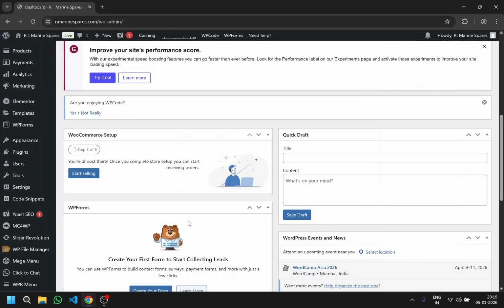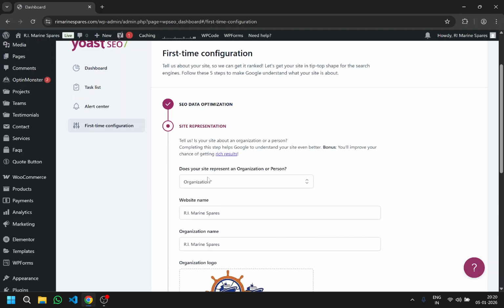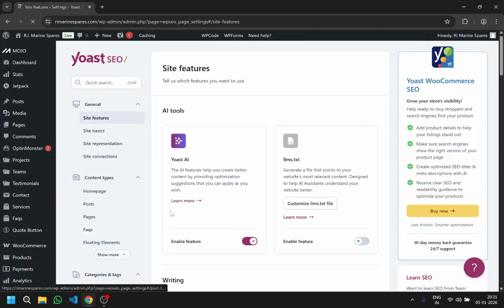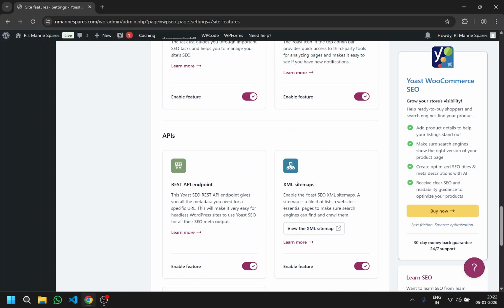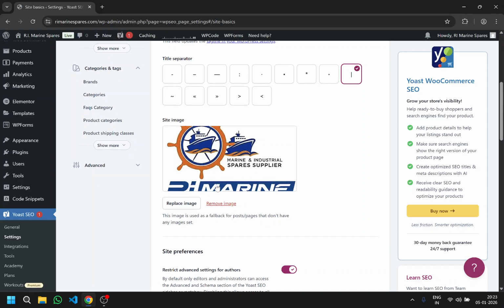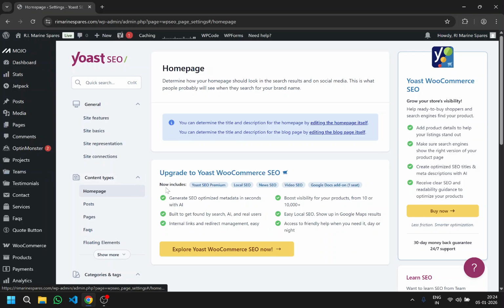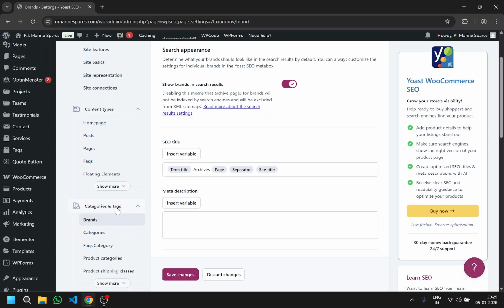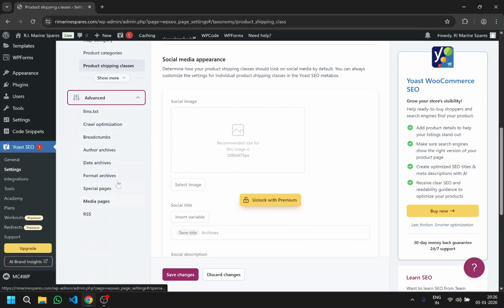Why Your WordPress Site Still Doesn’t Rank (Yoast SEO)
Most WordPress websites don’t rank because of one hidden Yoast SEO setting that almost nobody talks about.

In this video, I show:
• The hidden Yoast SEO setting inside WordPress
• Why this single option affects website ranking
• How to set Yoast SEO correctly for beginners
• A real WordPress example (no theory)
• Common Yoast SEO mistakes to avoid

This is not a full Yoast SEO tutorial.
This video focuses on one important setting that can make a real difference in Google rankings.

If you are using WordPress and Yoast SEO, you should check this setting before publishing your next post or page.